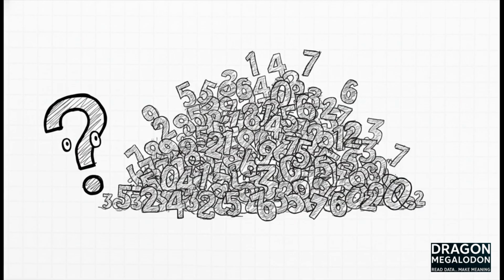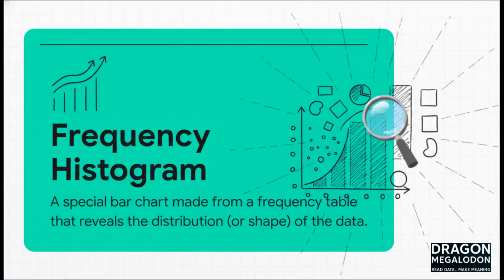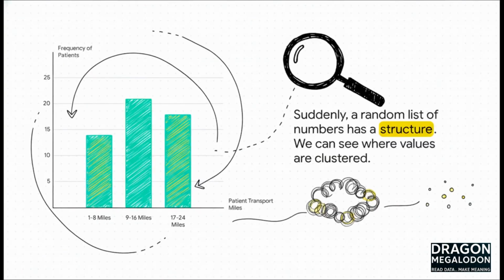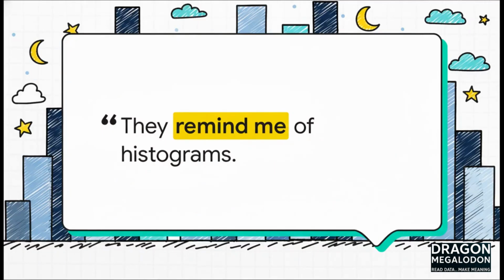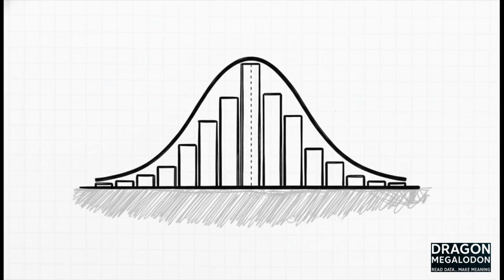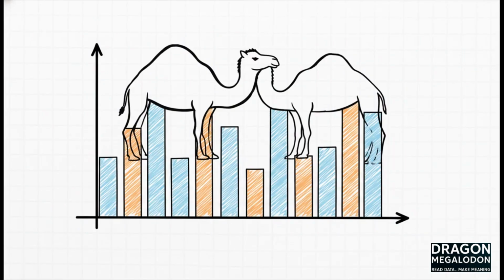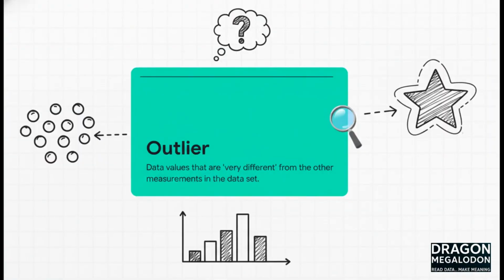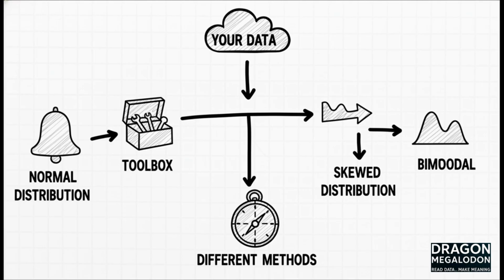📊 Chapter 2| Lecture 1: Histograms & Data Distributions Explained - Normal, Skewed, Bimodal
🎬 Video Lecture 1 | Chapter 2: Visualizing Data Distributions - Mastering Histograms

Begin your journey into data analysis with the most important first step: seeing your data's true shape. This video is your practical, visual guide to building histograms and interpreting the powerful stories they tell. We transform raw, chaotic numbers into clear, actionable patterns.

In this video, you will learn:

The "Why": Understand why discovering your data's distribution is the non-negotiable first step before any statistical analysis.

The "How": Follow a step-by-step process to construct a histogram from a frequency table, including the critical rule of no gaps between bars.

The "Shapes": Learn to identify and interpret the five key distribution shapes: Normal, Uniform, Bimodal, Skewed Left, and Skewed Right, and why each shape matters for your next steps.

Advanced Applications: See how Relative Frequency Histograms allow for fair comparisons and how histograms help you visually detect outliers.

Beyond the Basics: Get introduced to the Ogive plot for understanding cumulative frequency.

Packed with clear visuals and examples from healthcare and beyond, this lecture gives you the foundational skill to look at any dataset and immediately understand its core structure and implications.

Stop guessing about your data. Start seeing its story. Press play to begin!